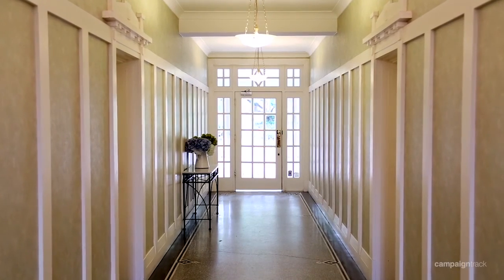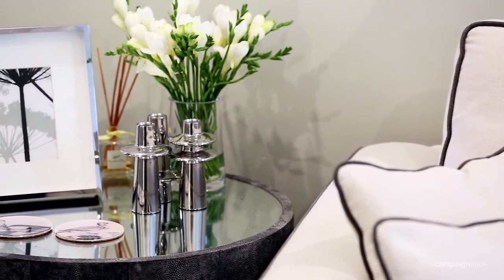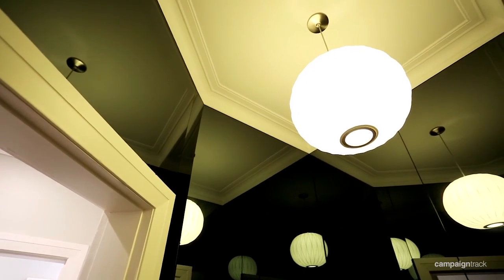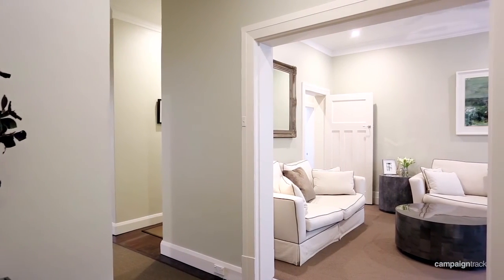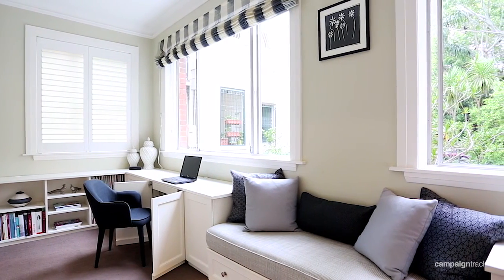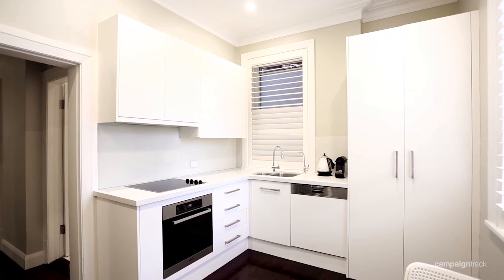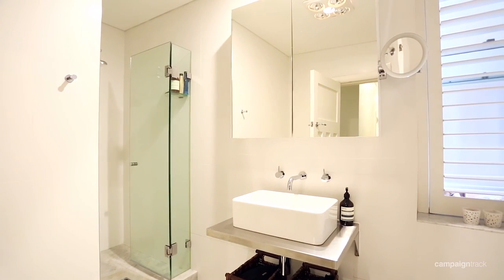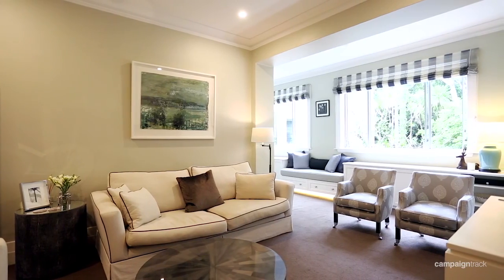Darling Point, 7/121 Darling Point Road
7/121 Darling Point Road Darling Point NSW

Marketed by:
Ray White Double Bay
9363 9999